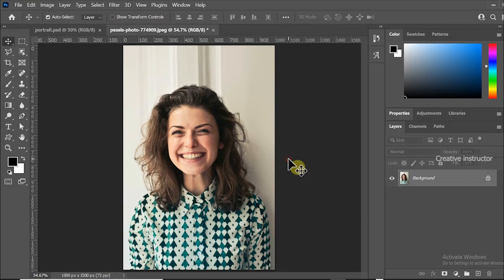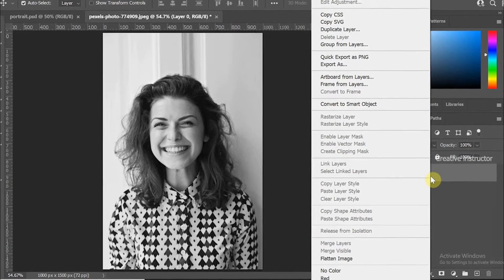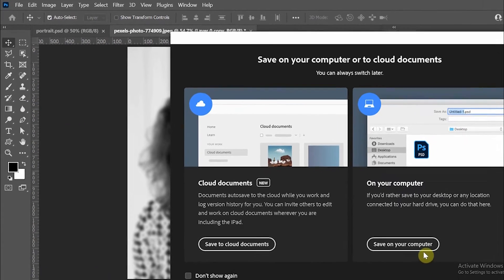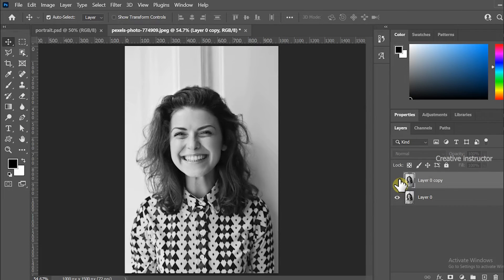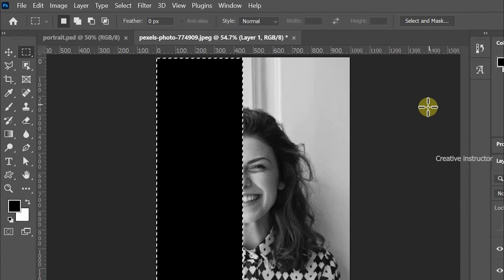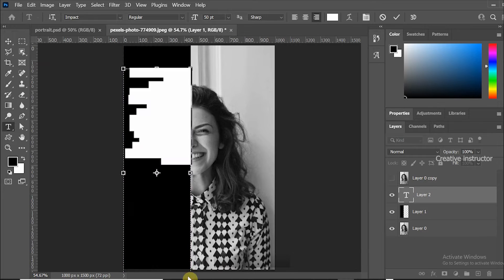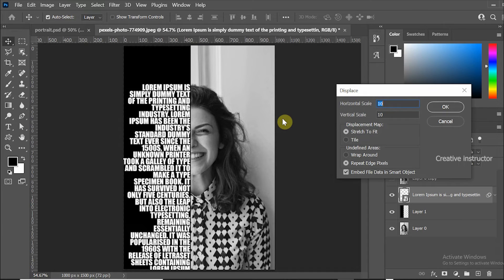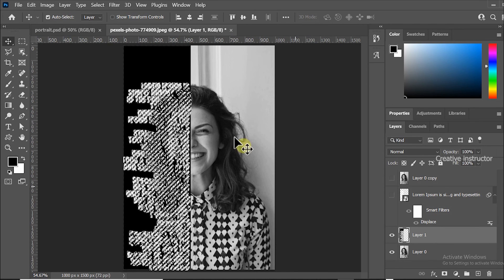Text Portrait Effect in Photoshop | Half Face Typography Photoshop | Typography Photoshop Poster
In this Photoshop Tutorial you will learn how to create text portrait effect in photoshop or half face typography photoshop.